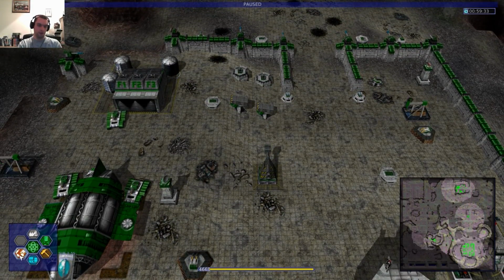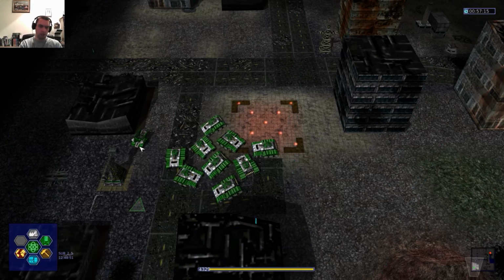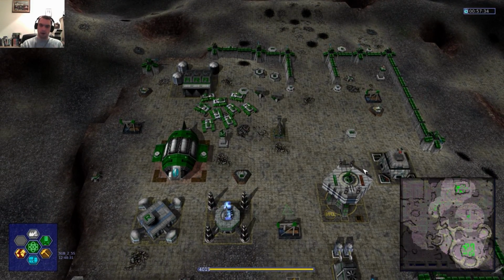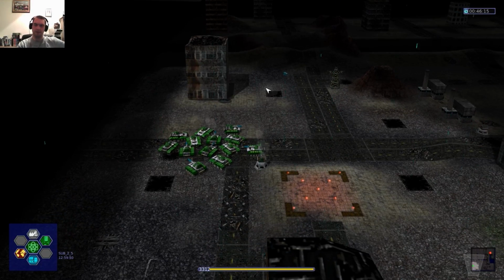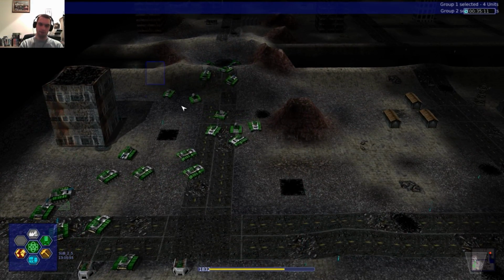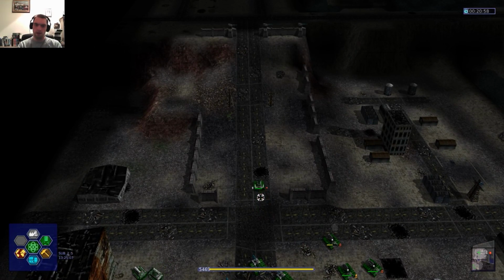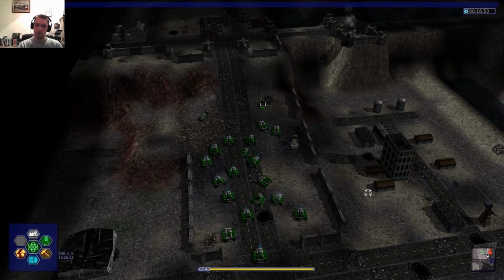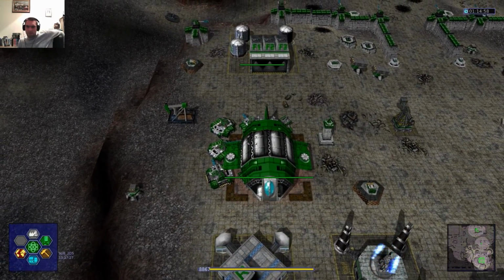Warzone 2100 - Ep13 "Get Off My Land!!"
We have to destroy a Collective reactor this time. They made it perfectly clear we weren't welcome at all! A tough start turned into a race against the clock, but thankfully, we brought our artillery with us!